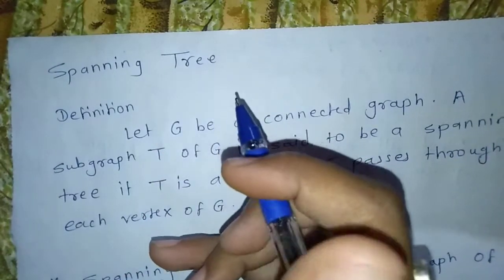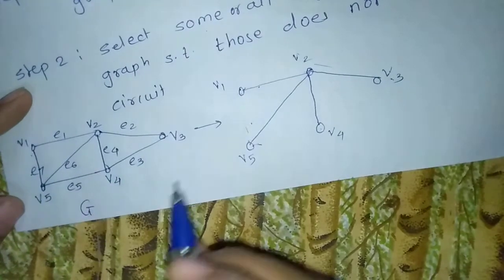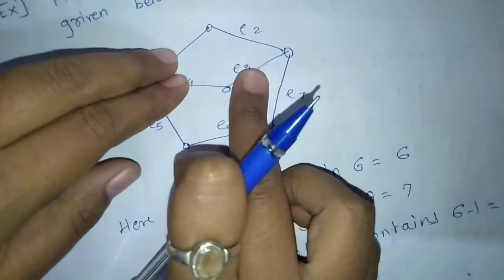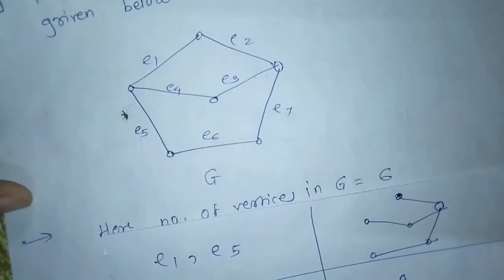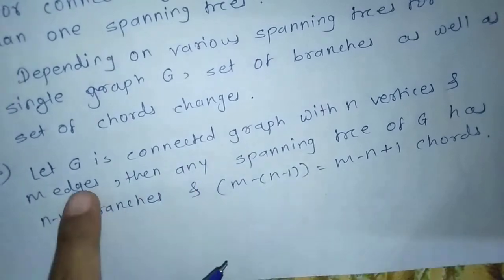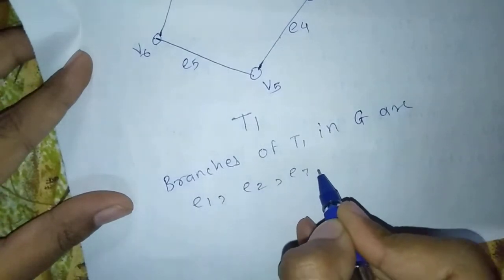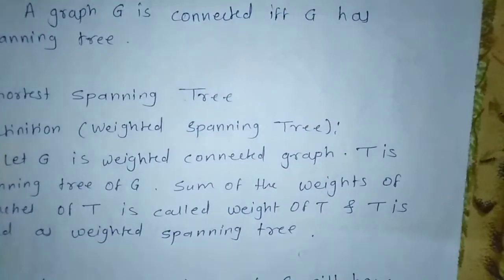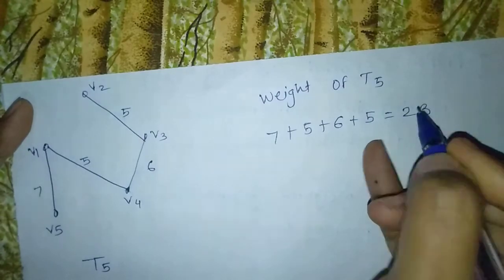F.Y.B.Sc.(Comp.Sci.(Maths)).Sem-II.Paper-II:Graph Theory.Ch4: Trees(Part 3).